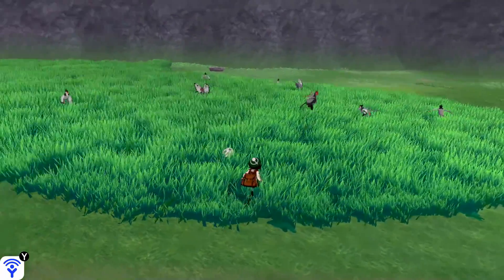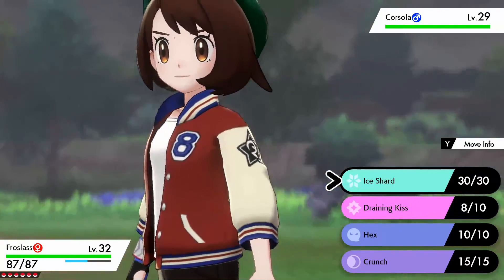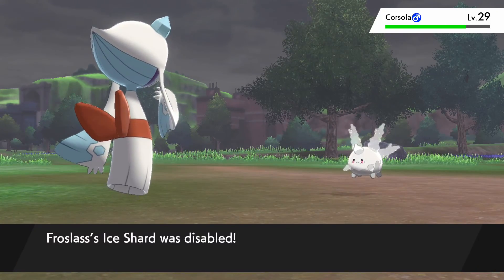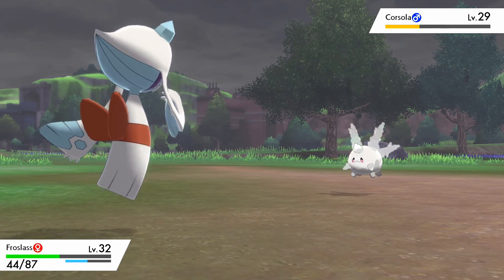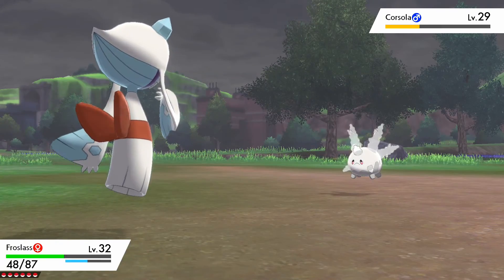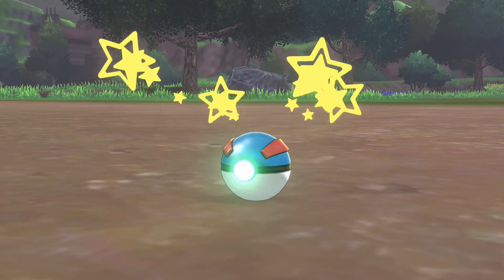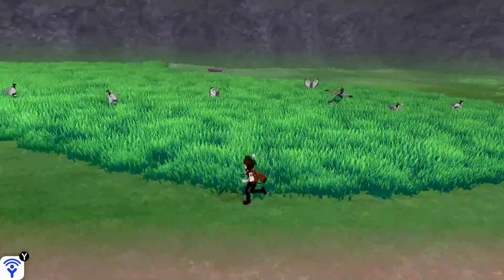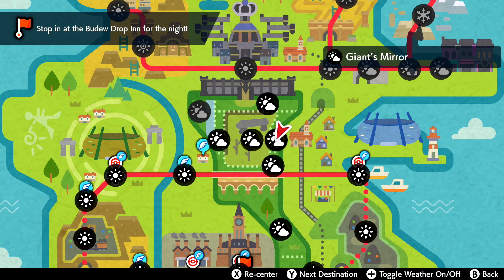Pokemon Sword And Shield Corsola Location